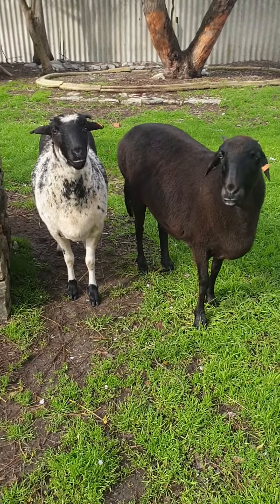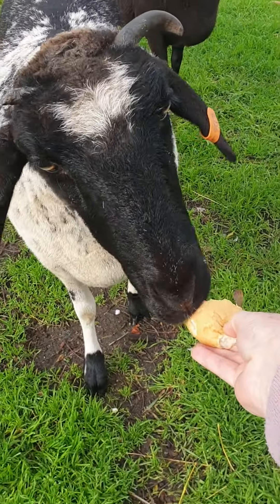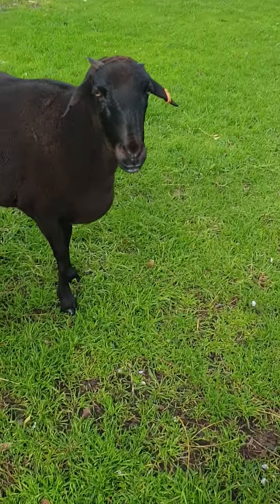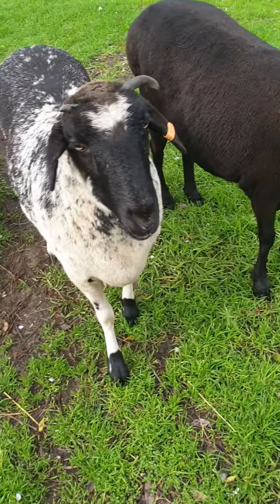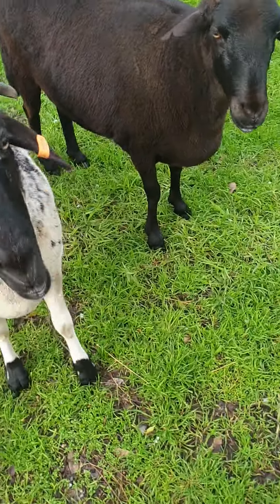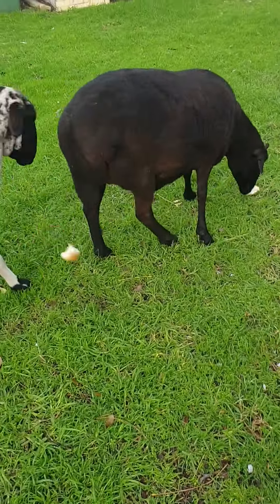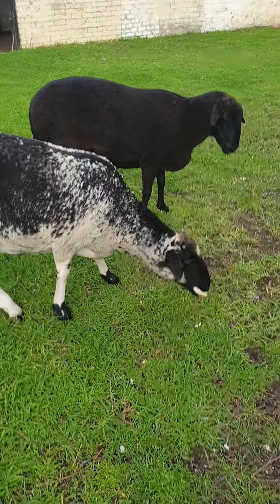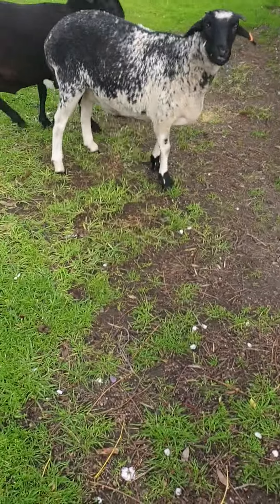In the house yard for a treat